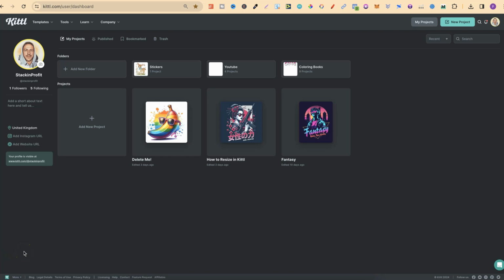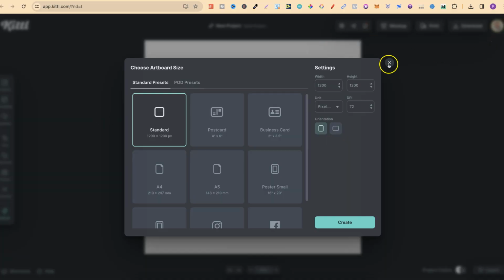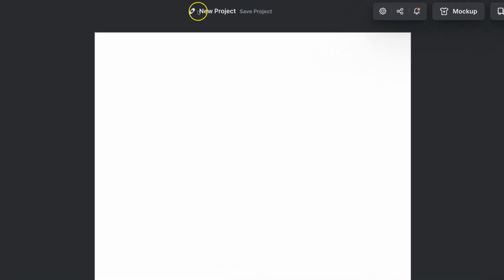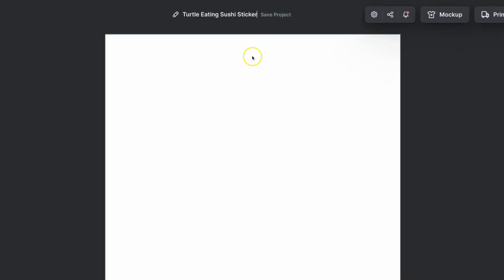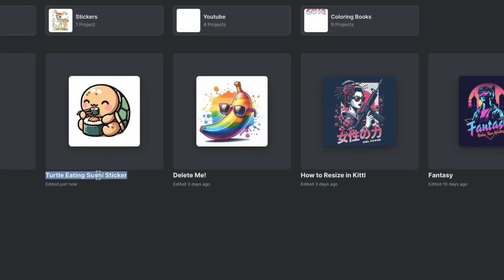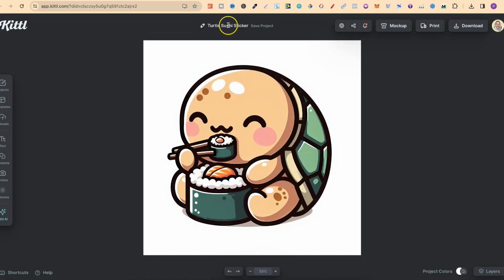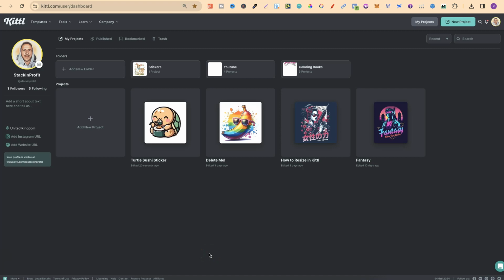How to Rename Projects in Kittl